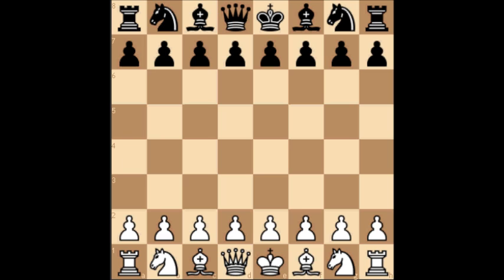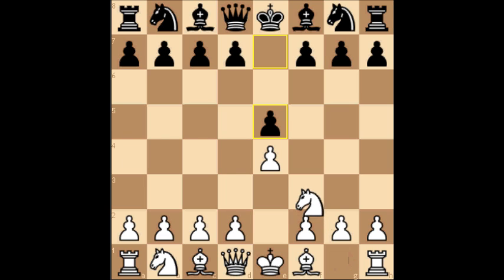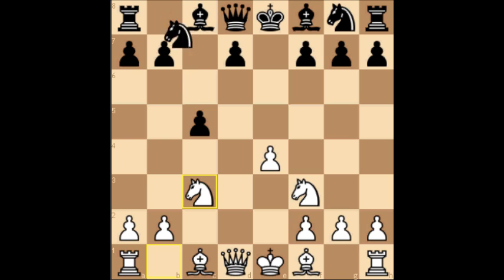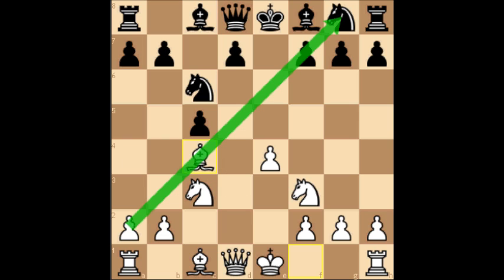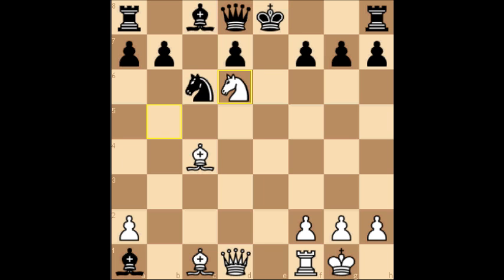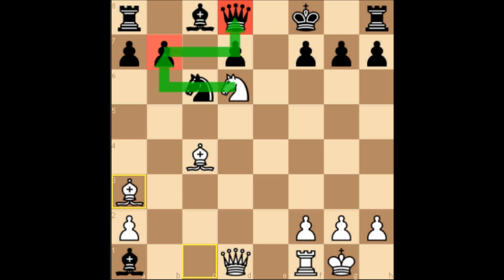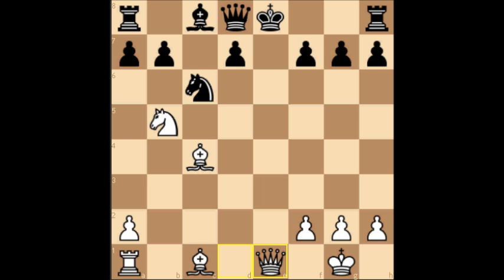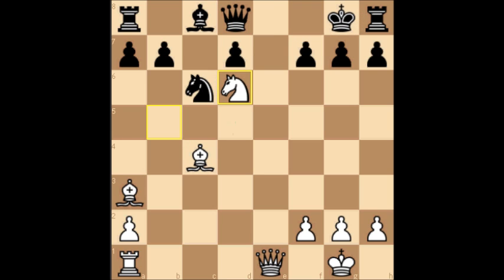Goring1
This is the first lesson about the "Goring Series", in this lesson I explain the variations in which the black doesn't play immediatly Nc6